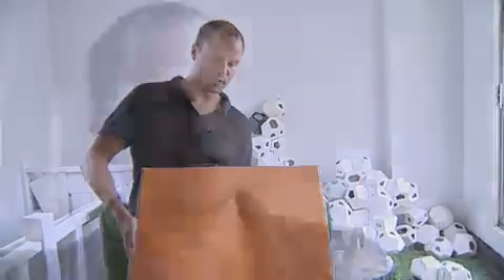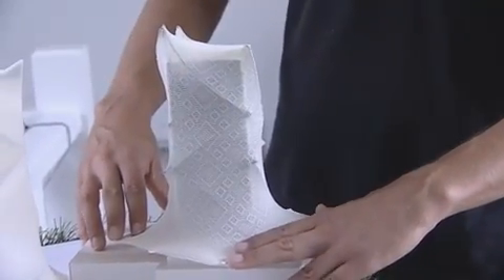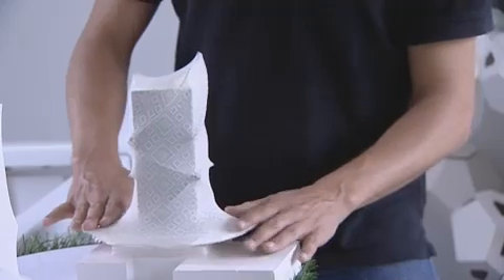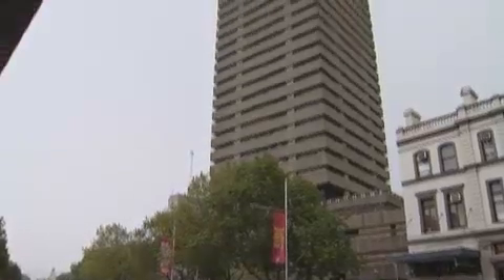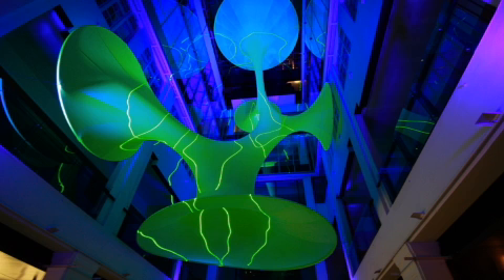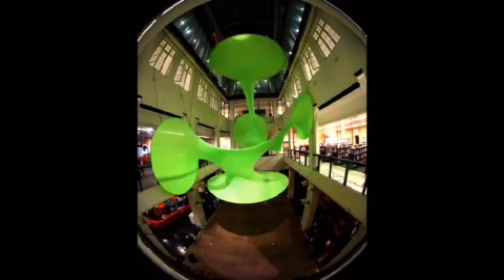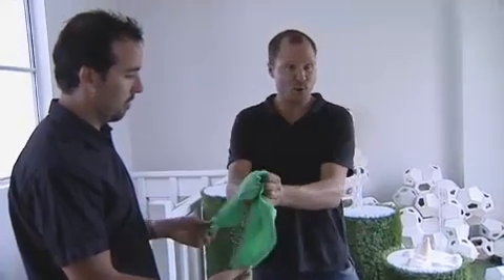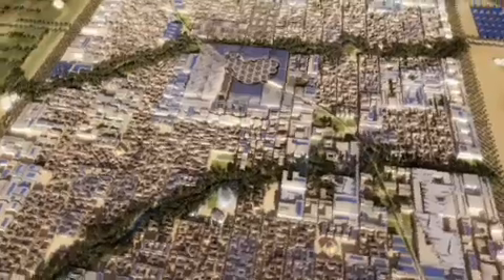Chris Bosse: LAVA (Laboratory for Visionary Architecture)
Chris Bosse discusses how he draws inspiration from the natural world and combines this with cutting edge computer modeling to produce innovative and sustainable buildings, installations and urban centres.

Producer: Liz Paddison
Object Graphics: Nils Crompton